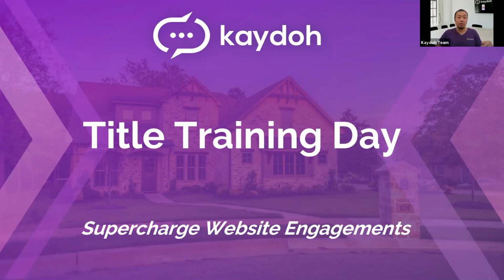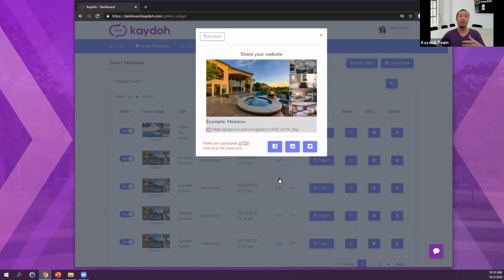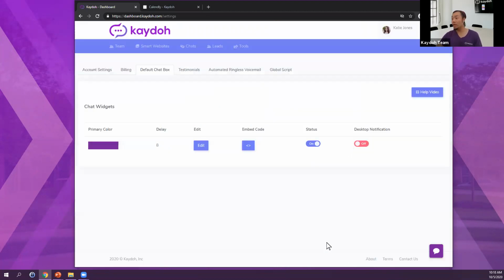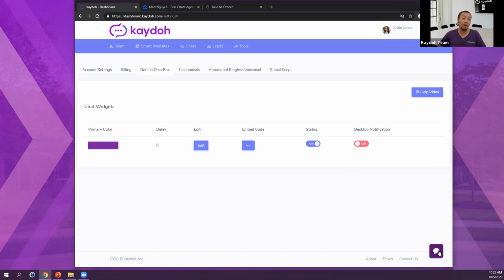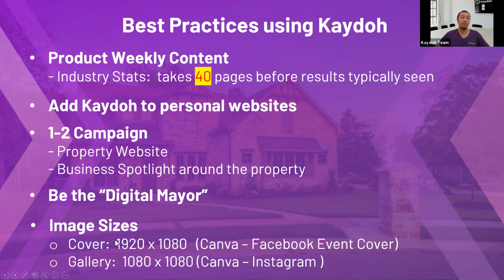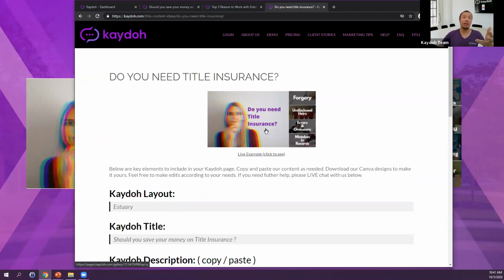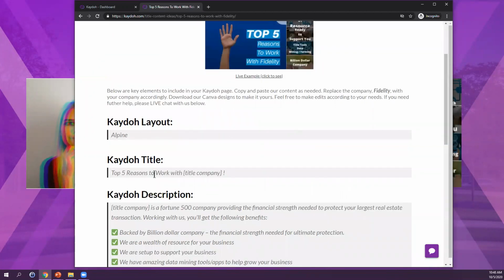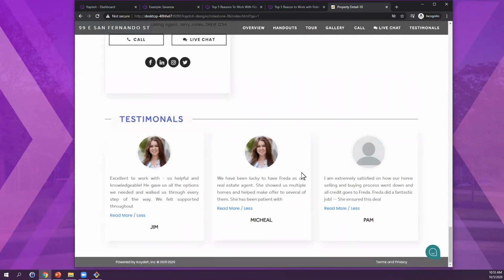Content for Title Companies by Kaydoh - Supercharge Online Engagements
This is a training for TITLE companies.

Kaydoh is excited to roll out in Q4 2020, some new designs and integrations that will help supercharge your clients brand while using Kaydoh's LIVE chat.
We'll do an hour long exclusive training on key topics such as:

1. Best practice on setting up Kaydoh
2. How to add Reviews to Kaydoh's pages
3. How to integrate Calendly - online scheduling system
4. Briefly go over 5 new designs
5. Intro to Kaydoh's - AI Social Post Generator
6. Ways to use Kaydoh to create Title Related Content
7. Sneak peek at Kaydoh's upcoming ZOOM integration - Webinars on Steroids !!